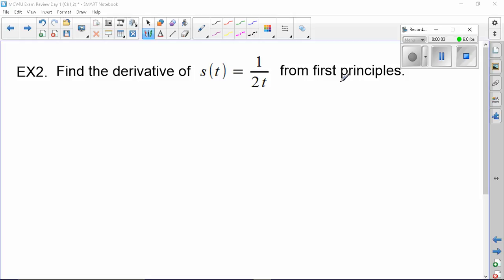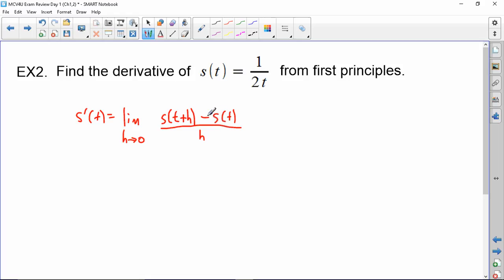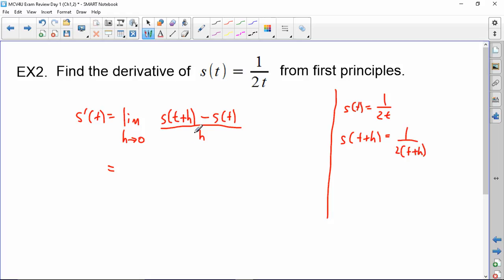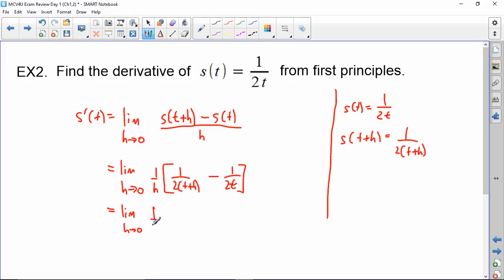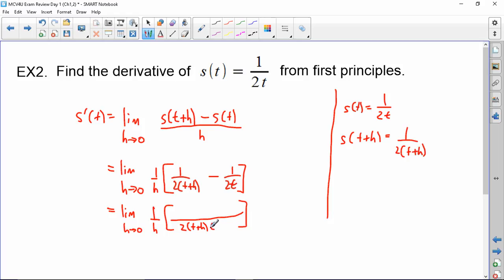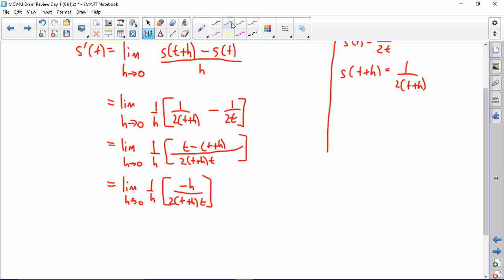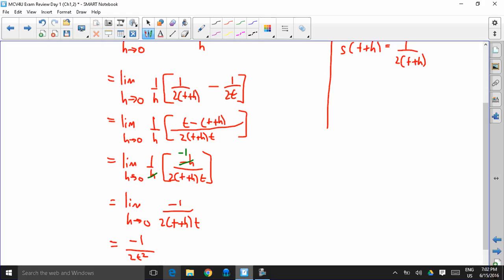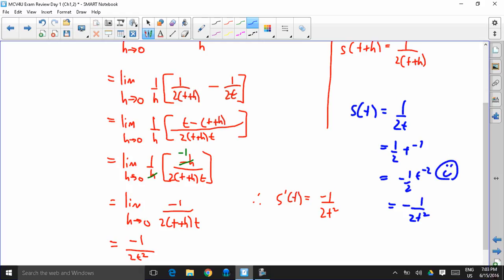MCV4U Review Day 1 EX2 FirstPrinciples